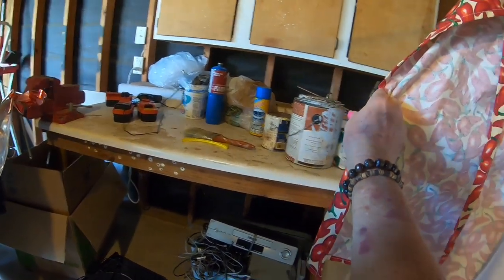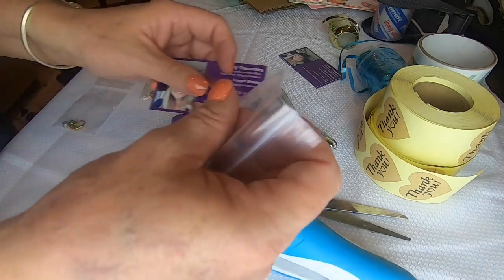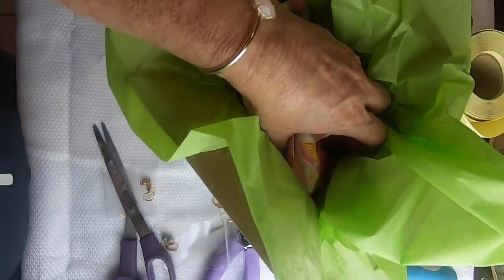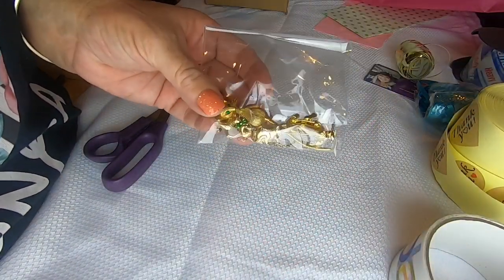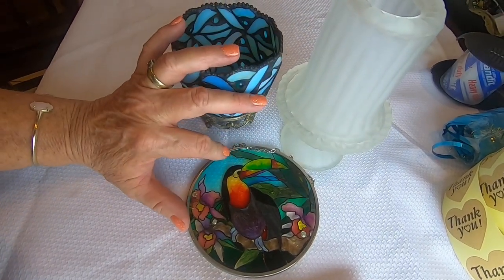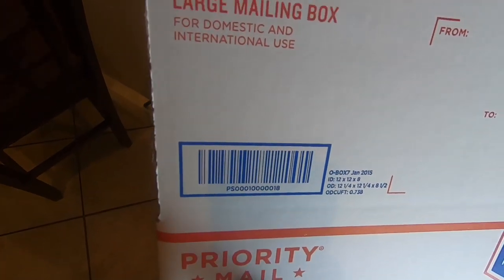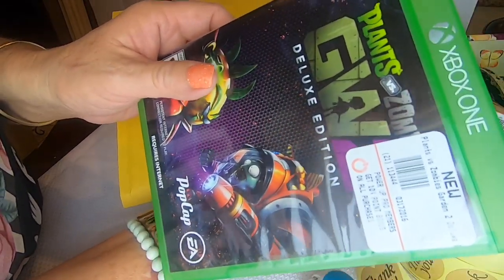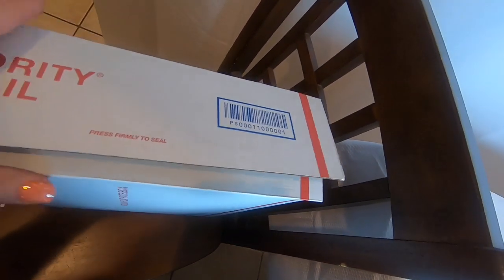GARAGE SALE - SHIP WITH ME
PRODUCTS I USE:
GoPro Hero 7 Black
2x3 Jewelry Cello Bags
4x6 Jewelry Cello Bags
Silicone earring backs
Earring hole 1/16 punch FISKARS
Thank you stickers
Plate foam
4x4x4 Boxes

Snail Mail:
Tonya Sheets

About Me: I have been married for 20 years. I am a stay at home mom to two beautiful children. I enjoy going to garage sales and thrift stores and selling my finds on eBay, Amazon and Etsy. I also have an antique booth.